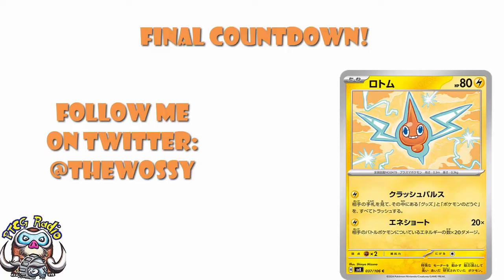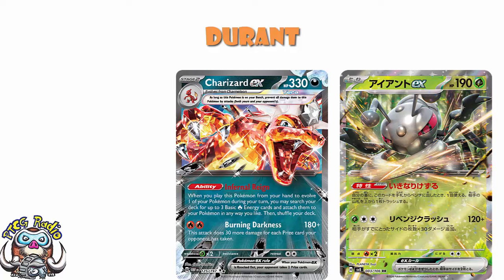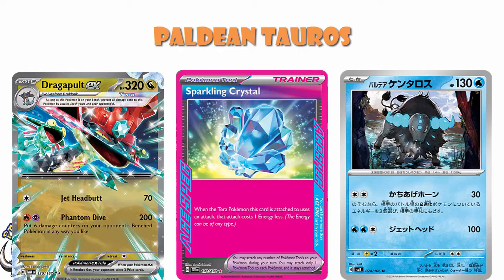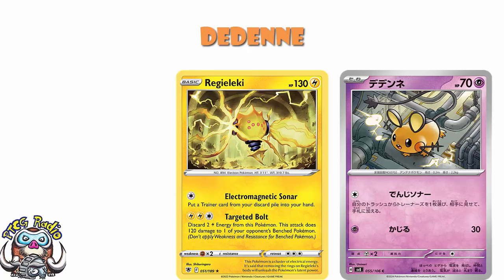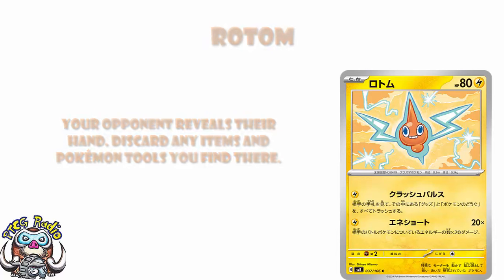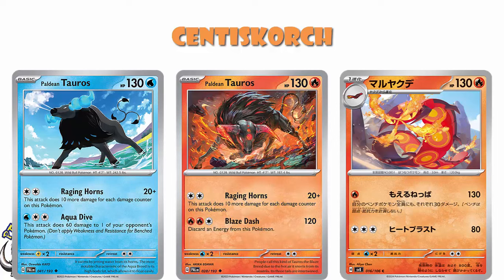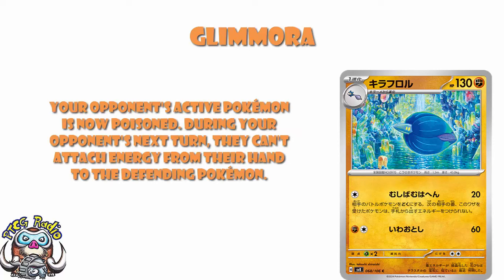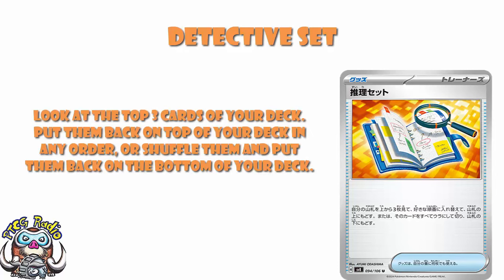Rotom Will WRECK Your Game! Final ex! HUGE Super Electric Breaker Update! (Pokémon TCG News)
We have a lot of cards that we really need to talk about including a Rotom you will come to hate! Come see!